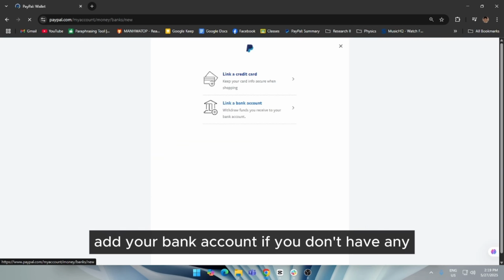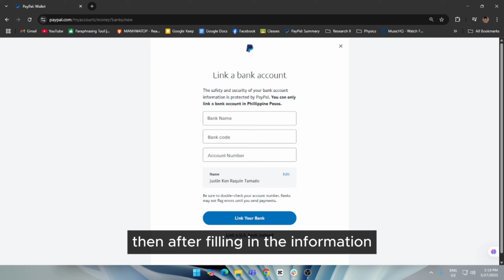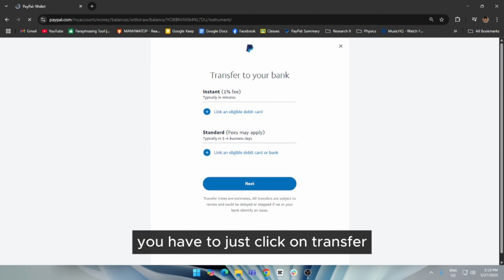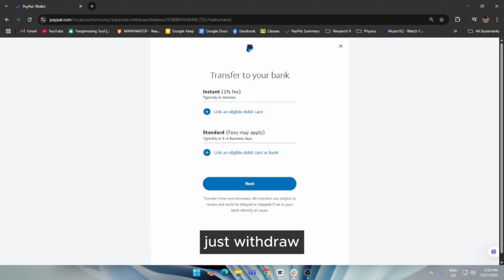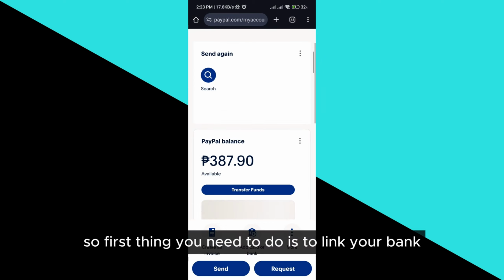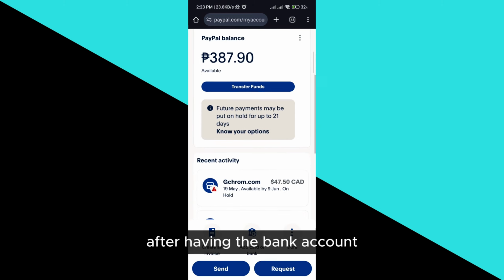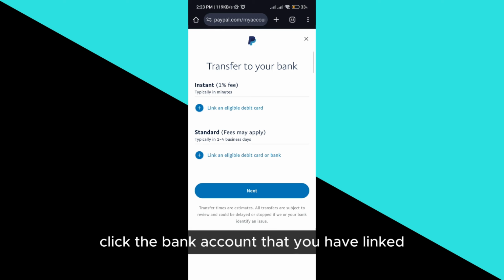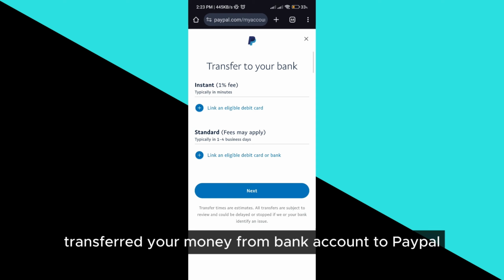How To Transfer Money From Bank Account To PayPal 2025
Want to know how to transfer money from your bank account to PayPal in 2025? This step-by-step tutorial will show you everything from linking your bank account to your PayPal wallet, to adding money from a checking or debit account. Whether you're looking to add money to PayPal from a bank account, link a bank account to PayPal, or understand how the PayPal bank transfer process works in 2025, this video has you covered. You’ll also learn about PayPal wallet transfers, PayPal transfer from checking accounts, and even how to send money to PayPal without a debit card.
Steps Covered in This Video:
1️⃣ Log into your PayPal account and go to the Wallet section.
2️⃣ Click “Link a Bank Account” and follow the prompts to verify your account.
3️⃣ Once linked, return to the Wallet and select “Transfer Money.”
4️⃣ Choose “Add money to your balance” and select the linked bank account.
5️⃣ Enter the amount, confirm the transaction, and wait 3–5 days for completion.
We also explain how to verify your bank account on PayPal, what to do if your PayPal transfer is pending, and how to handle PayPal transfer not working errors. If you're using a PayPal mobile wallet or wondering why you can't add funds to your PayPal account, we answer all your questions—including how to use PayPal without linking a bank account.
Still curious? We dive into how to top up your PayPal balance using mobile banking, how to add funds from an Indian bank account, and what to do if there’s no “transfer money” option. You’ll also find answers to trending questions like: How do I transfer money to PayPal instantly?, Why is my PayPal transfer not going through?, and Does PayPal accept Indian bank accounts? We also mention popular alternatives like Wise, FreshBooks, Stripe, Payoneer, Skrill, Revolut, and Afterpay to help you compare options.